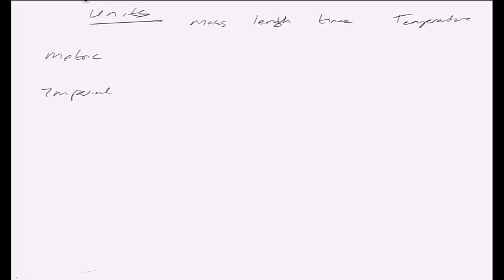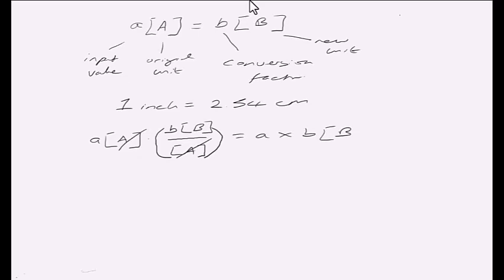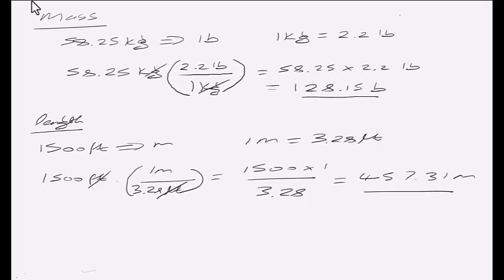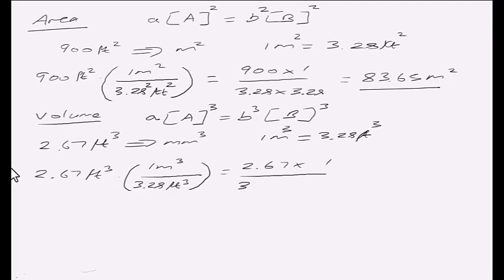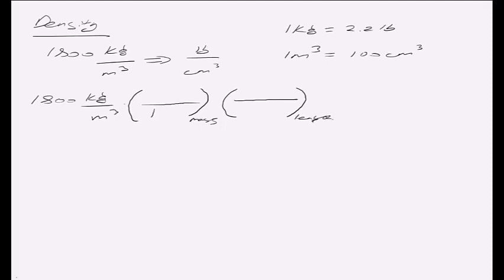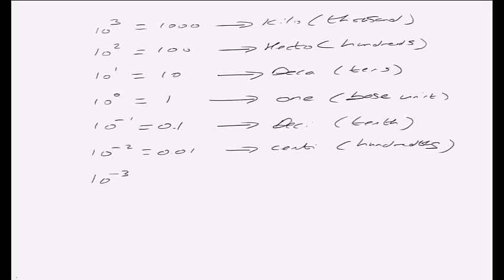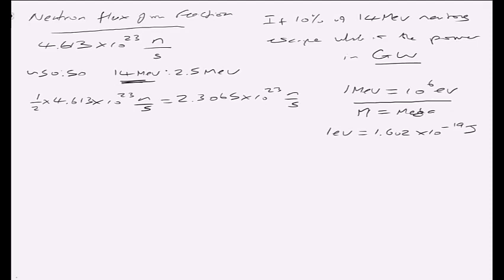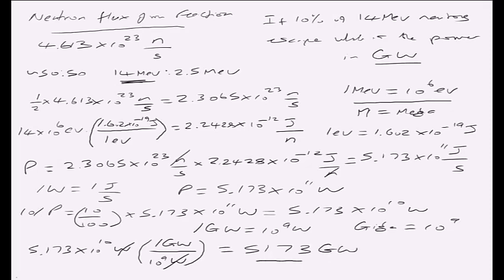Room 9. Treatment of Unit Conversions in Engineering and Physics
Treatment of Unit Conversions in Engineering and Physics